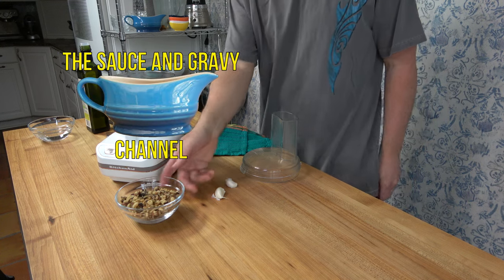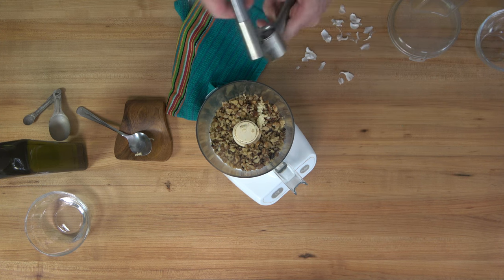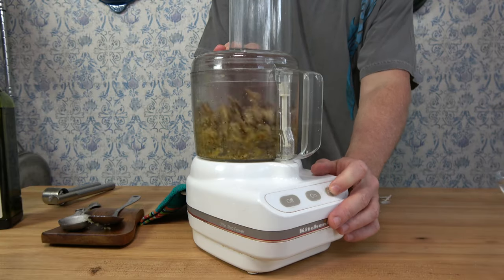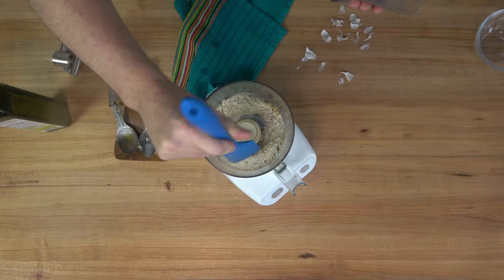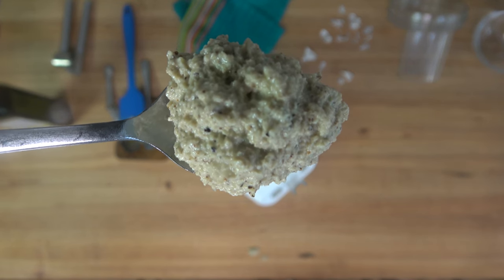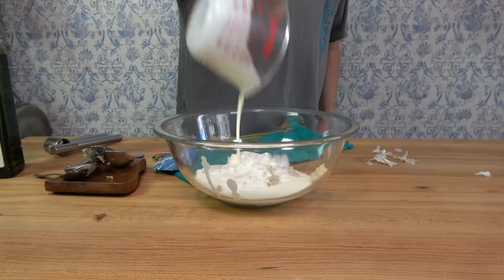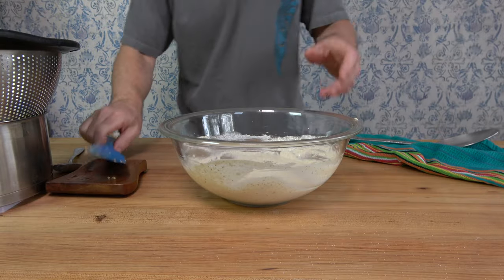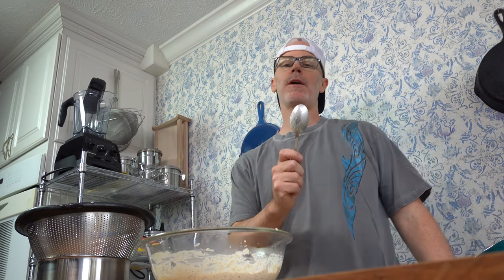Need an Alternative Pasta Sauce Recipe? | Creamy Walnut Sauce | Walnut Sauce How To | The Gravy Guy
Get ready to indulge in a culinary masterpiece with this tantalizing Creamy Walnut Sauce that is perfect for Pasta!  In this video tutorial, I’ll guide you through a simple, no-cook recipe that promises to elevate your pasta game to gourmet levels without breaking a sweat. Discover the magic of achieving the perfect balance of textures and flavors with minimal effort, from the creamy richness of the sauce to the satisfying crunch of walnuts. With each step, you’ll realize that gourmet doesn’t have to mean complicated – it can be as simple as combining a few quality ingredients with finesse.  Whether you’re a seasoned food enthusiast or a curious novice, this recipe promises to ignite your passion for simple yet sophisticated cooking. So, grab your apron and join me in creating culinary magic with our Creamy Walnut Sauce!

Creamy Walnut Sauce Ingredients
1 cup or 115g walnuts
2 minced garlic cloves
4 tbsp or 60ml extra virgin olive oil
1/2 cup or 125ml water
1 cup or 250ml heavy cream
6 to 16oz of the cooked pasta of your choice

Chapters
0:08 Adding the Walnuts to the Processor
1:18 Blending the sauce
2:50 Putting the walnut paste in the bowl
3:35 Whisking the sauce
4:14 Adding the pasta